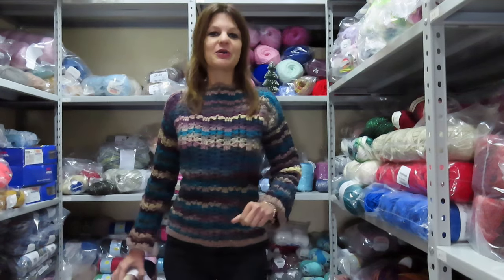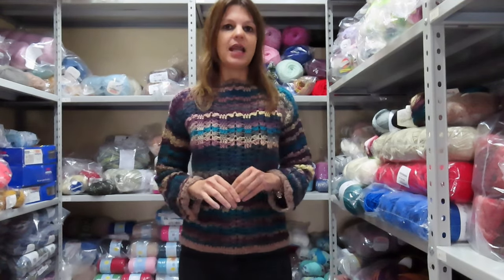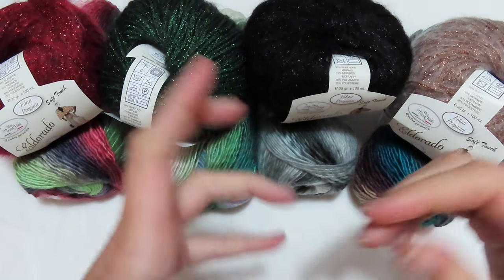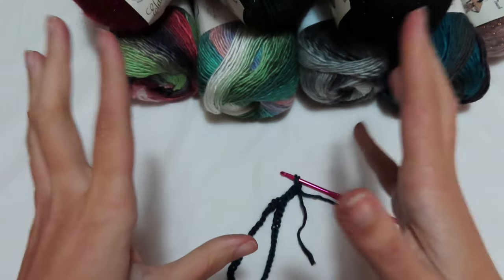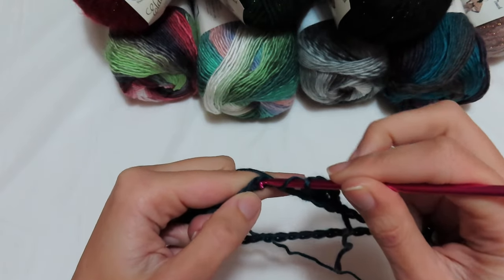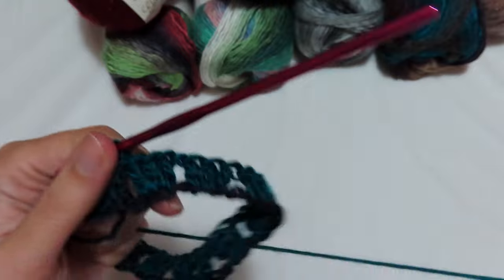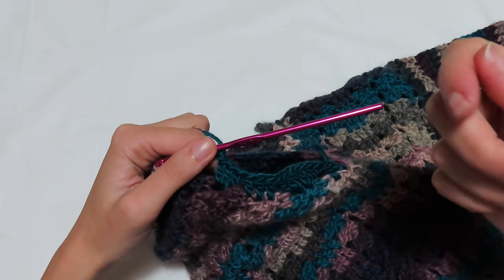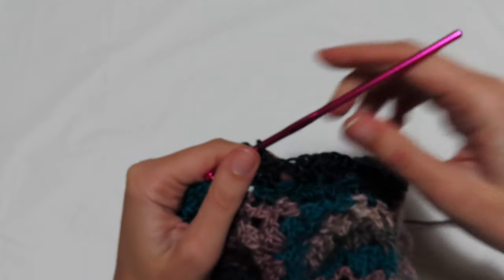Pull Incanto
Caldo, colorato, morbido pull realizzato con 4 Ambiance cod 163 e 1 Eldorado cod 2
Link al filato: